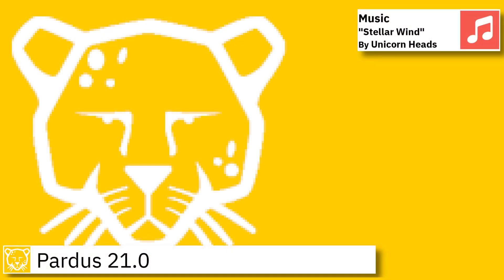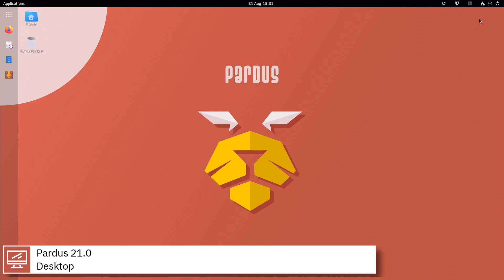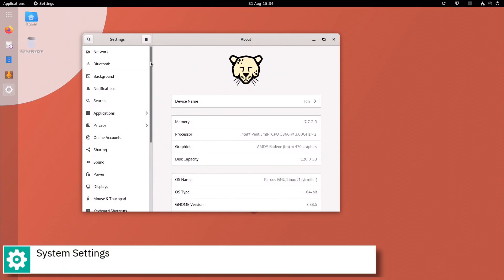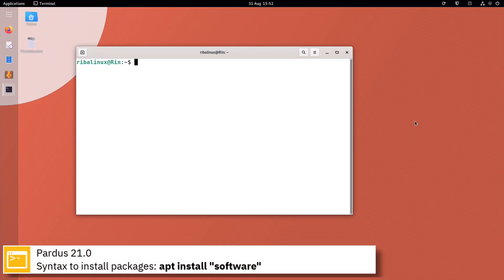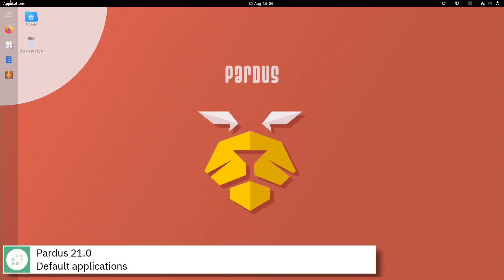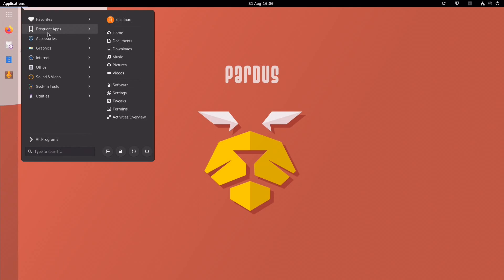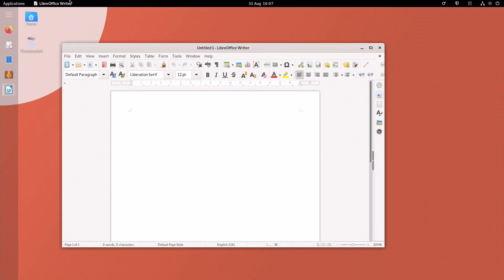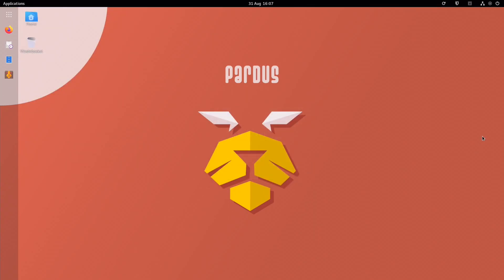Linux overview | Pardus 21.0 Gnome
In this video, I am going to show an overview of Pardus 21.0 and some of the applications pre-installed.

Pardus is a GNU/Linux distribution jointly developed by the Scientific & Technological Research Council of Turkey (TÜBİTAK) and National Academic Network and Information Centre (ULAKBİM). It started its life as a Gentoo-based project before developing its own unique identity. Since late 2012 the distribution, developed in two separate branches as "Corporate" and "Community" editions, is based on Debian.